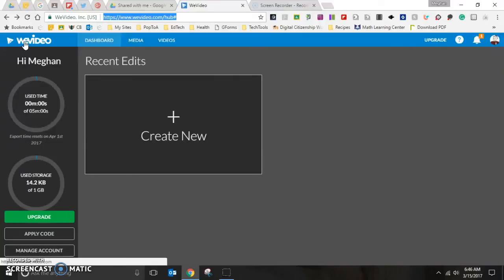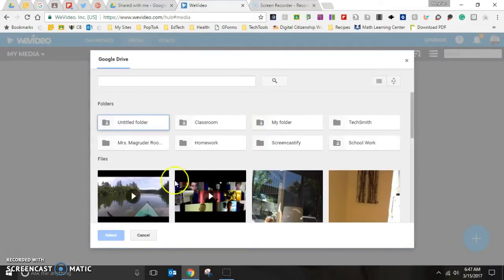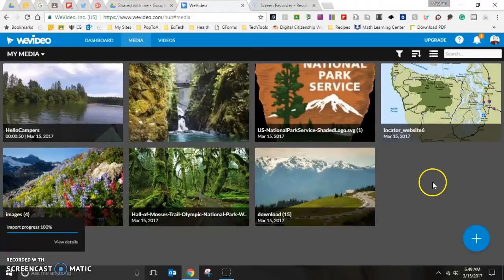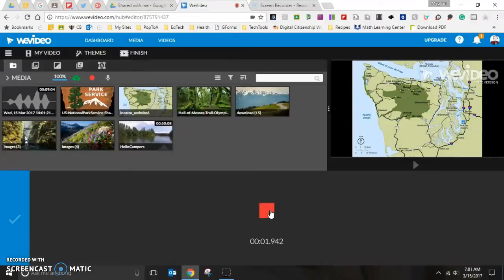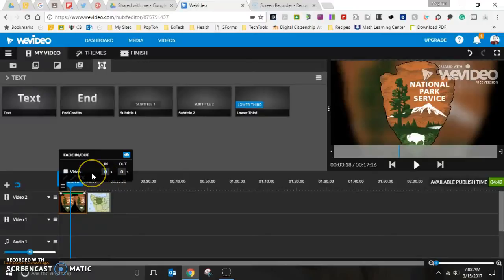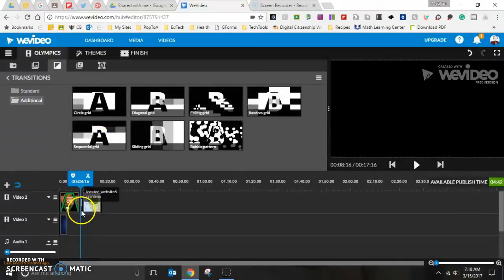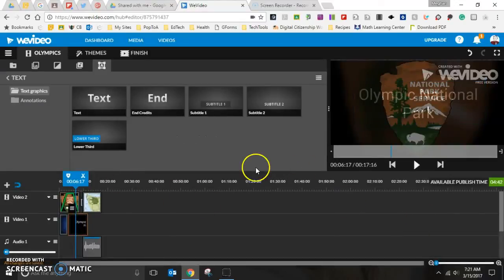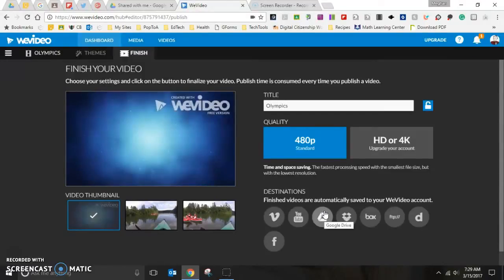MMM 2017 #11 WeVideo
WeVideo is a free website and app that allow staff and students to create and edit videos in the cloud. This means working from any device, at home and at school. It even works with Google accounts.

This tool also helps to move students up the ladder of  the SAMR model, as they continue to use their devices to create and publish information instead of just consuming information. Because, “A worksheet, even on Google Drive, is still a worksheet”.